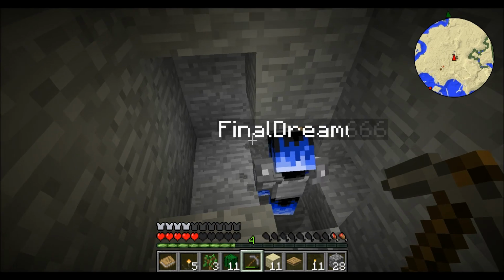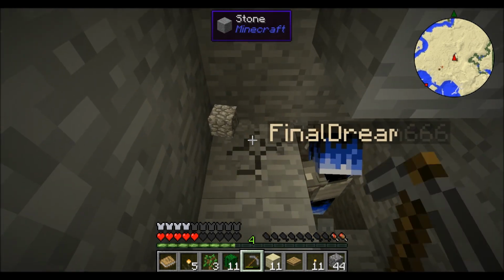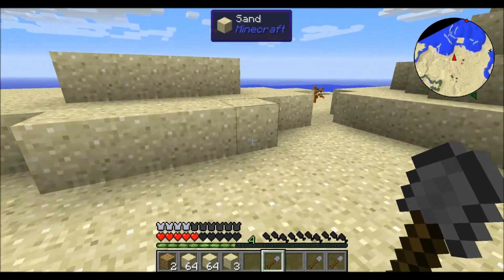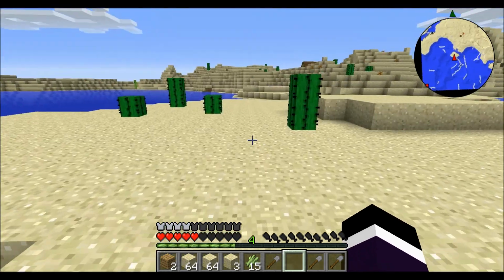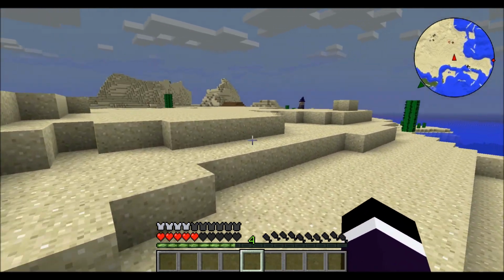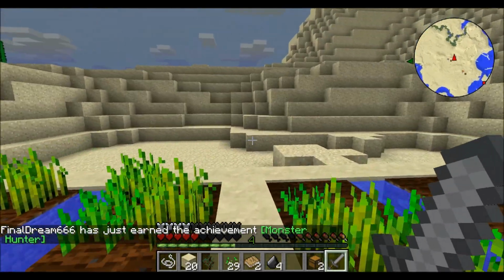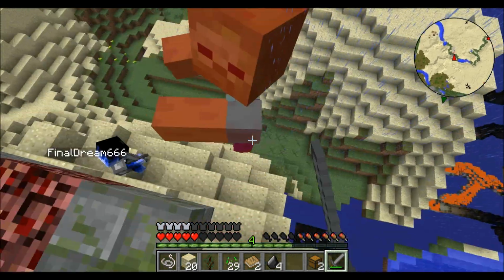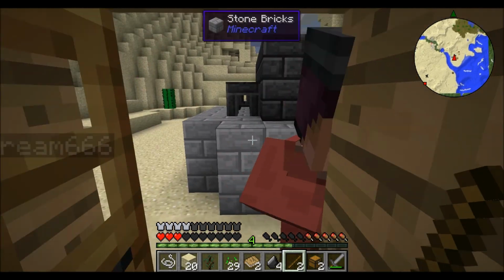Magical Modded Adventure - Ep 2 Magical Giants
We continue forward to find a base and open lucky blocks along our way. But what do we find? Well they weren't very lucky.